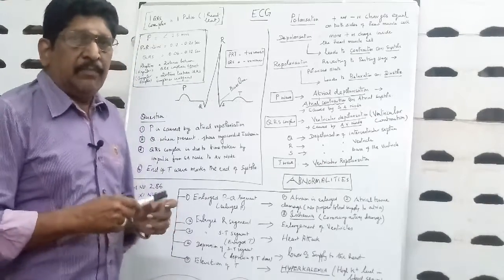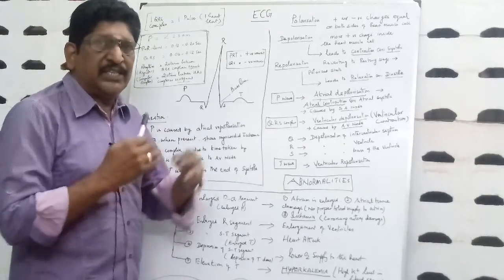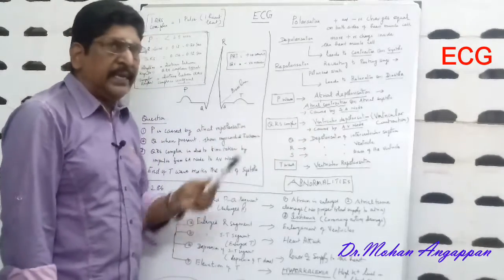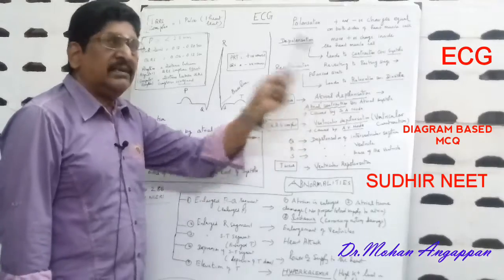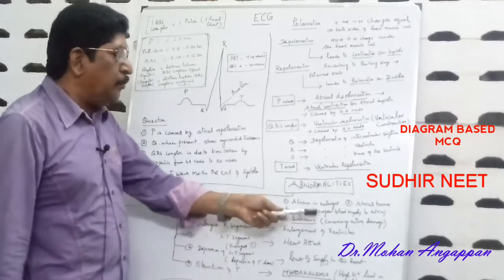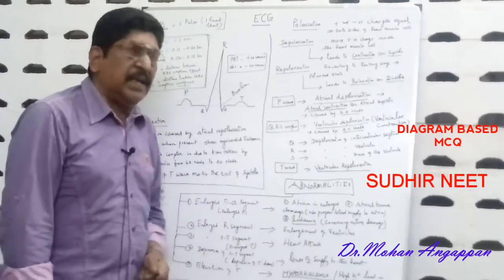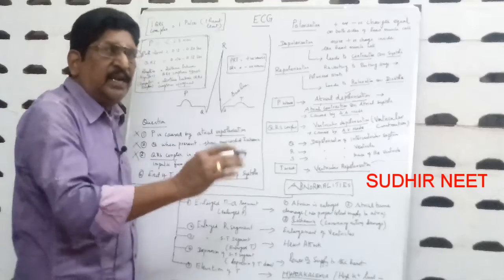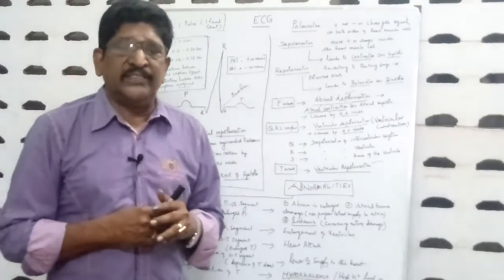NEET/--BIOLOGY/-DIAGRAM BASED MCQ/--ECG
NEET-2020/-BIOLOGY/--DIAGRAM BASED MCQ/--ECG/---P QRS T Waves /-abnormalities--Ischemia/- Hyperkalemia /-Heart attack--e xplained-NEET point of view/ for NEET 2021. COACHING. TRICHY